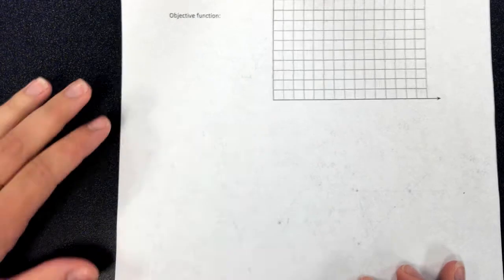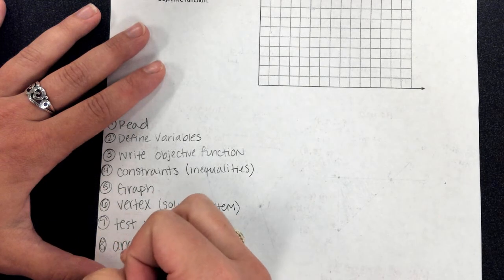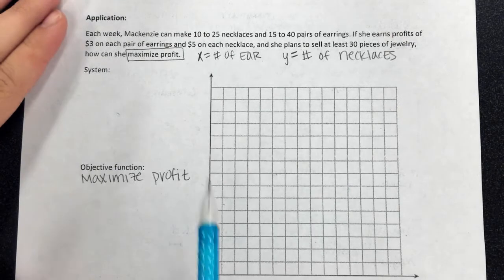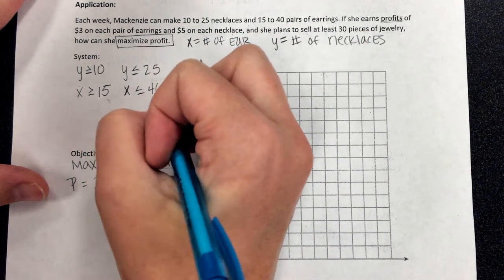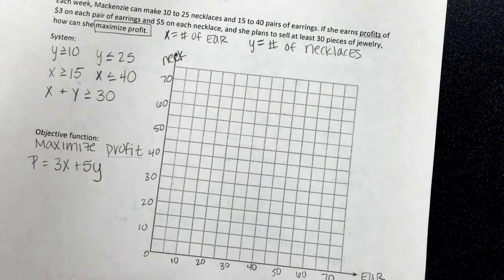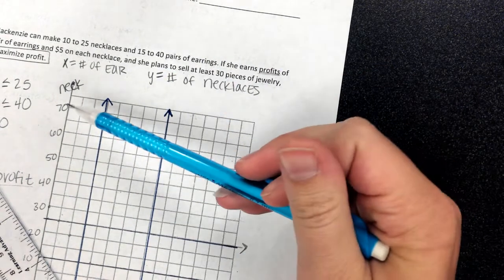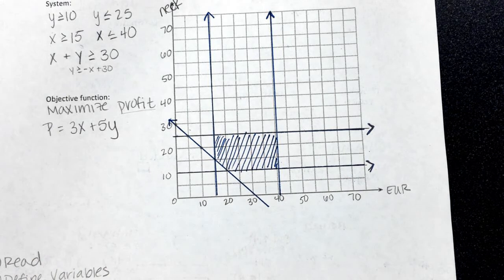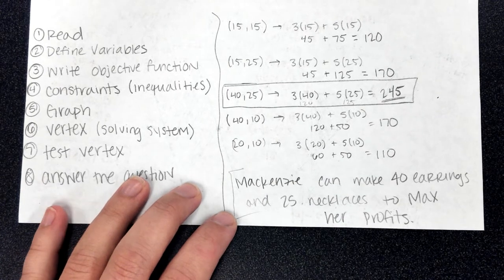Linear Programming Word Problem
Creating linear boundaries from word problems. Graphing, shading, and finding verticies. Maximizing or minimizing from the objective function.